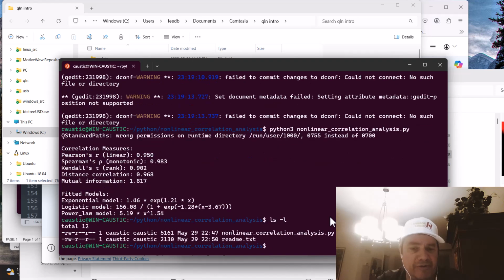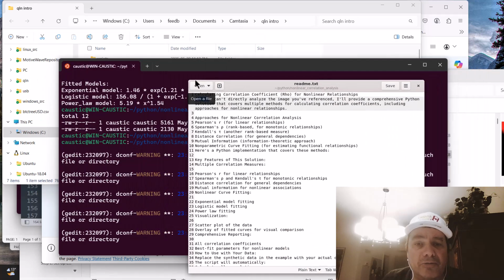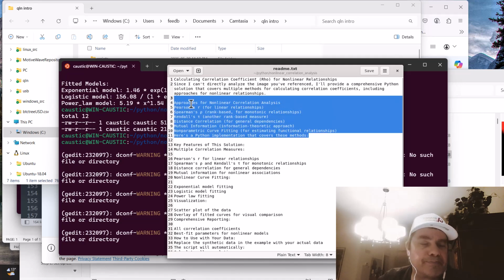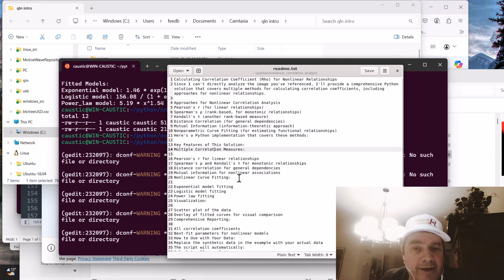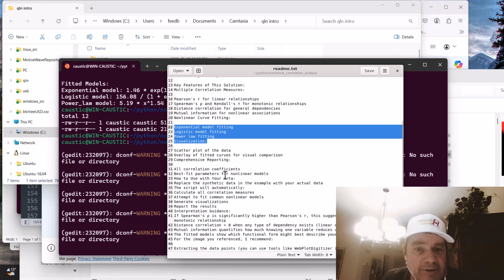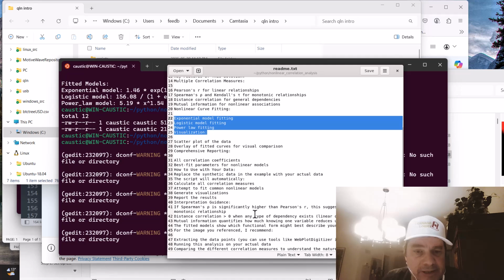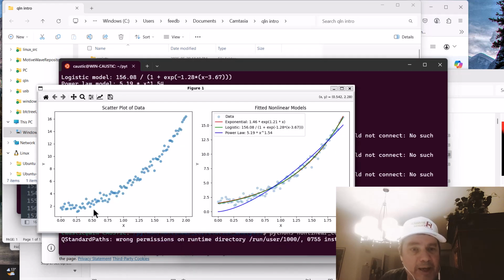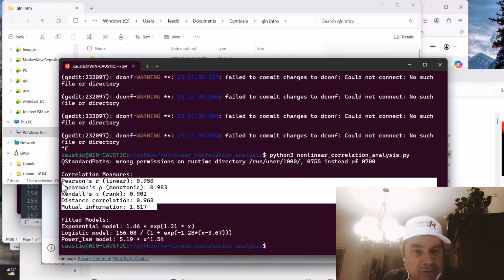Beyond Pearson's R: Master Nonlinear Relationships in Finance!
Hey everyone, Brian here from Quantabsnet.com! 👋 I'm excited to walk you through an insightful quantitative finance project coded in Python: Nonlinear Correlation Analysis.
While more advanced C++ and AI projects (think Anthropic!) are on the horizon, this project provides a fantastic look into pure quant finance, demonstrating how to uncover complex relationships in data that simple linear models miss.
Explore more projects and resources with our FREE C++ HFT ebook at Quantabsnet.com

📊 What's This Project About?

In quantitative finance, not all data relationships are straight lines! Traditional methods like Pearson's R are great for linear connections, but often fall short with complex, nonlinear patterns. This project tackles that head-on.

We'll explore how to:

• Calculate various correlation coefficients for nonlinear relationships.
• Build models to capture these intricate associations.
• Leverage advanced quant techniques, mathematical frameworks, and visualization tools.

🔍 Key Methods & Techniques We'll Cover:

• Pearson’s R: For a baseline linear check.
• Spearman’s Rank-Based Correlation: Uncovering monotonic relationships.
• Kendall’s Rank-Based Correlation: Another robust measure for monotonic associations.
• Distance Correlation: Capturing a wide range of dependencies, including nonlinear ones.
• Mutual Information: An information-theoretic approach to measure shared information.
• Non-Parametric Curve Fitting: Estimating relationships without predefined model forms.
• Model Fitting: Applying exponential, logistic, and power law models.
• Visualization: Using scatter plots with fitted curves for clear, intuitive understanding.

💡 Why is Nonlinear Correlation Analysis CRUCIAL in Quant Finance?

Financial markets are complex! Relationships between variables like stock prices, interest rates, and volatility are rarely simple.

• Relying only on linear models can lead to misleading conclusions and missed opportunities.
• Nonlinear analysis helps uncover hidden patterns, leading to:
o More accurate predictions.
o Better risk management.
o Optimized portfolios.

We'll use synthetic data for this demo, but these techniques are directly applicable to real-world financial data!

⚙️ Project Workflow & Python Tools:

1. Data Generation: (Synthetic for demo, easily replaceable with your real data!)
2. Correlation Calculation: Computing diverse correlation measures.
3. Model Fitting: Applying nonlinear models (exponential, logistic, power law).
4. Visualization: Creating scatter plots with fitted curves.
5. Reporting: Summarizing findings.
6. Interpretation: Understanding what the results mean.

We'll be using a powerful yet simple Python script leveraging libraries like:

• NumPy: For numerical operations.
• Pandas: For data manipulation.
• SciPy: For statistical functions and curve fitting.
• Scikit-learn: For mutual information.
• Matplotlib: For creating our visualizations.

🚀 What's Next & How to Learn More?

👉 Ready to get hands-on?

• Visit the "Learn" tab on Quantabsnet.com.
• Join our email list for the latest updates!

Key Takeaways:

1. Nonlinear relationships are everywhere in finance.
2. A diverse toolkit of methods is essential.
3. Visualization makes complex data understandable.
4. These techniques have powerful practical applications.

I'm passionate about sharing these projects and helping you build your quant skills. If you found this helpful:

🔗 SHARE it with others who might be interested